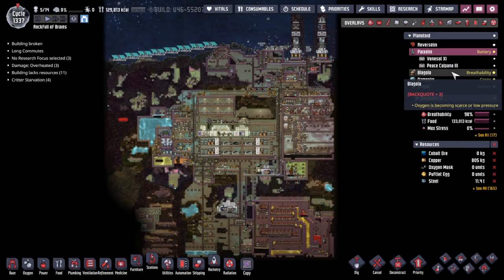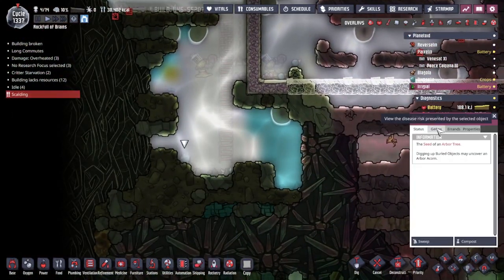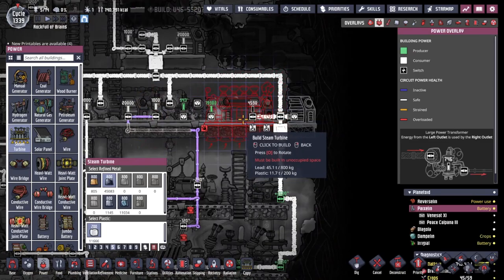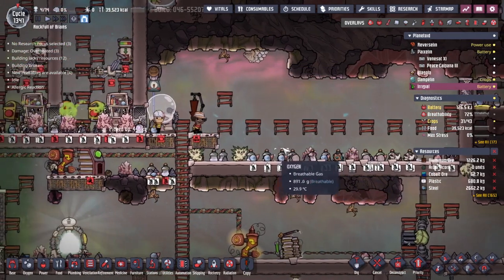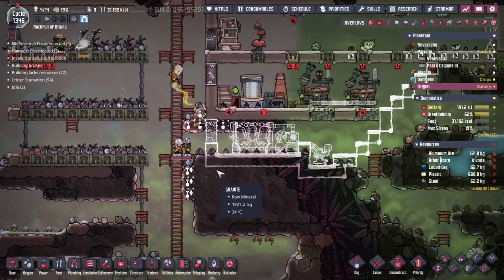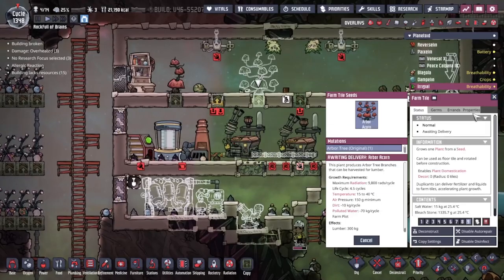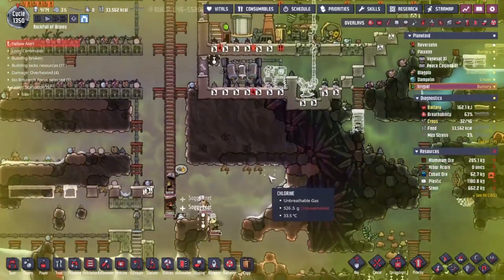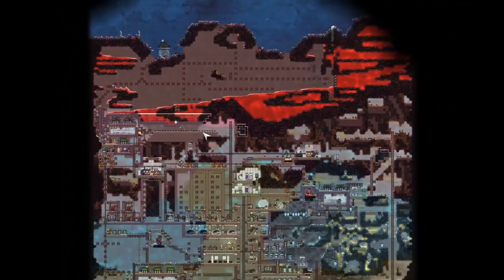Logs Booze Power | Oni Spaced out 56